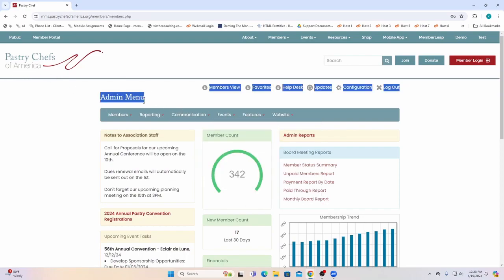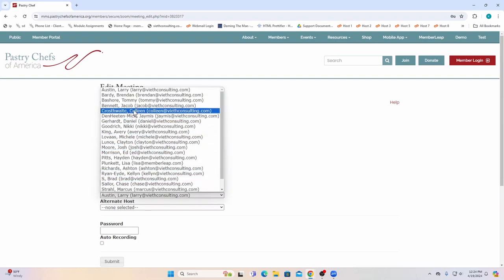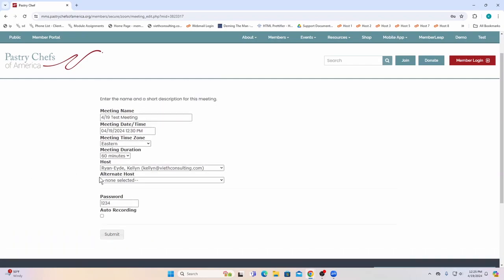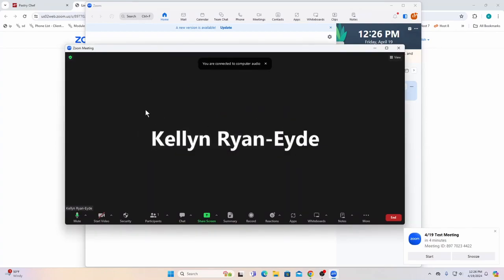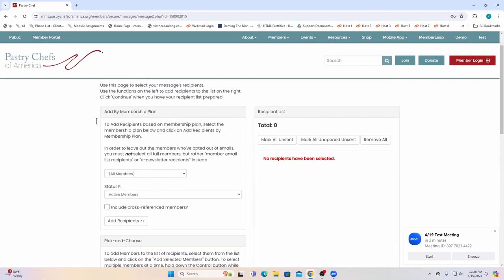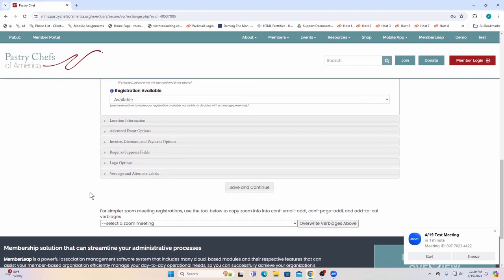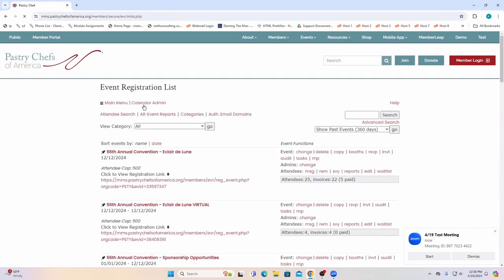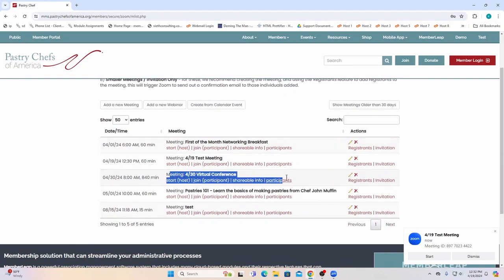Zoom Module 2024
This video provides a demonstration of the features available with the Zoom module.